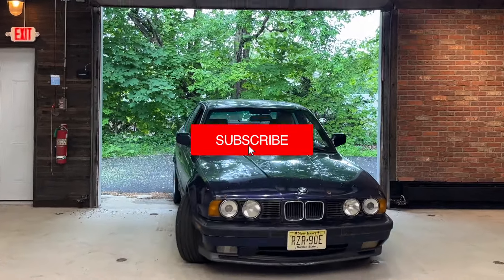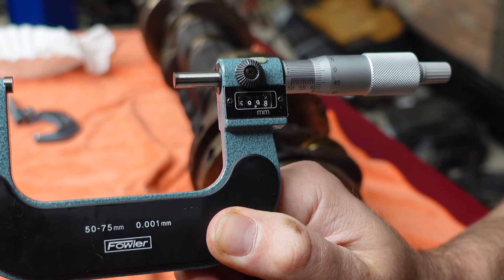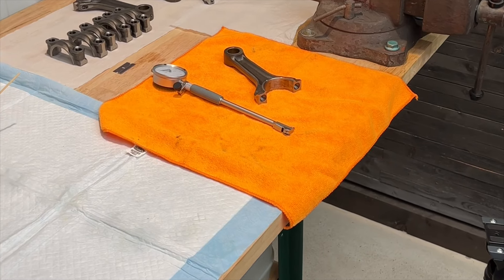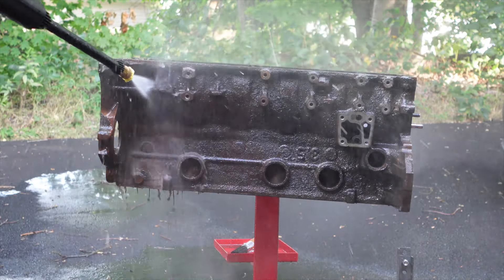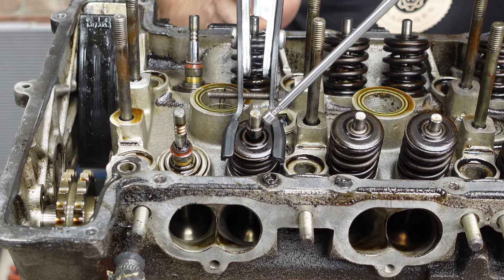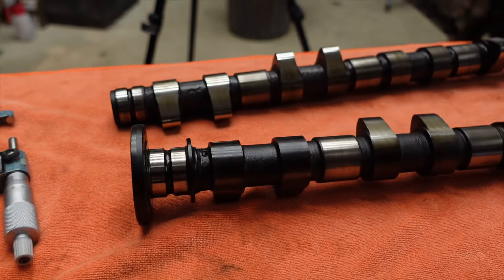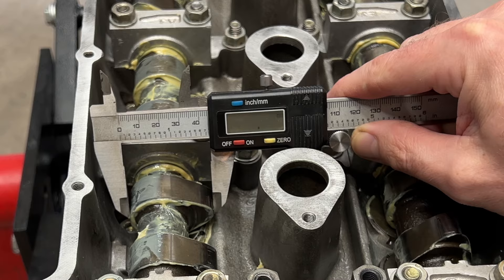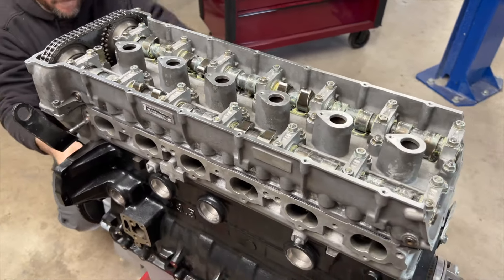BMW E34 M5 Engine Restoration / Evaluating Engine Block and Cylinder Head Parts / WeWrench Ep.23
In this video, we will continue on the M5 Engine Restoration by measuring and evaluating critical components.

The BMW M5 is a high performance variant of the BMW 5 Series marketed under the BMW M sub-brand. It is considered an iconic vehicle in the sports sedan category. The E34 generation of the M5 was produced from September 1988 to August 1995. There were only 1678 units produced in the United States and out of those, 1992 was the rarest production year with only 121 units imported. Production of M5 models began with the painted bodyshell of an E34 5 Series at the BMW Dingolfing plant. The shells were then transported to BMW M GmbH in Garching, where the car was assembled by hand over a period of two weeks

My project car is painted BMW Paint Code 287 Mauritius Blue Metallic which only adds to its allure and pedigree. Although definite numbers are not known, there could be less than 4 US Spec M5's painted in this Mauritius Blue Metallic and built to this configuration. The E34 M5 has the venerable S38B36 Engine, tuned by the Engineers at the BMW Motorsport division in Garching Germany. The S38B36 is based on the M88/3 engine which has a rich history and lineage in the BMW racing division. Compared to the M88/3, the S38 has a lower compression ratio (9.8:1), simplified exhaust manifold, catalytic converter, dual-row timing chain and a shorter camshaft duration. As per the M88/3, the S38 uses a DOHC valvetrain with shim-and-bucket valve actuation. Air intake is via six individual throttle bodies with intake trumpets, fed by a cast aluminum intake plenum. It is rated for 310 horsepower and 266 pound feet of torque in it's stock configuration.

I purchased this car in 2004 with 193,000 miles on it. The previous owner was trading it in to the Audi Dealer I was working at due to an excessively high repair estimate. This exact BMW E34 M5 was the dream car from my youth, and I had never even laid eyes on one prior to seeing this. I bought the car immediately and have had it ever since with the hopes of performing a complete and comprehensive bumper to bumper restoration.

I am a former Factory Trained Master Guild Audi Technician and ASE Certified Master Automotive Technician. I will be using all of my skills to restore this vehicle to perfection. In this video, I introduce myself and perform an interior and exterior inspection of the vehicle, and dive into the history, pedigree and story of how I acquired this incredible machine. In subsequent videos, I will restore this car piece by piece, bolt by bolt, and document every detail along the way. The engine and powertrain will be removed. The sheet metal and rust will be repaired, the body panels will be kept original with new body work and paint job.

The S38B36 engine will be rebuilt, the Getrag 280/5 transmission torn down and inspected, rear limited slip 3.73:1 differential rebuilt, fuel tank welded and repaired, suspension replaced, air conditioning repaired, interior reupholstered, wheels refinished and any other pressing issues will be rectified. I will repair both cosmetic rust and structural sheetmetal and repaint the vehicle. This is essentially the ultimate DIY automotive project. I want to put all my skills on display, and share the passion and excitement of having a project car and bringing it back to life. This video should also serve as the ultimate repair resource for the BMW community with special focus on E34 owners. If you own or repair any BMW E34, such as the 518i, 520i, 525i, 530i, 535i, 540i or M5 both sedans or tourings, this video will be the most exhaustive authority on repair techniques and information

Any owners of the BMW E24 M6 and E30 M3 will benefit from watching as well, due to the fact that the S38B35 powertrain and S14B20, and S14B23 powertrain share parts with the S38B36. You will also benefit from watching this series if you own the following BMWs:

E30 Chassis 316, 316i, 318, 318i, 318is, 320i, 323i, 325, 325e, 325i, 325es, 325is, 325ix, M3, M3 Sport Evo
E32 Chassis 730i, 735i, 740i, 750i
E24 Chassis 628csi, 630cs, 633csi, 635csi, M635csi, M6
E36 Chassis 316i, 318i, 318is, 320i, 323i, 323is, 325i, 325is, 328i, 328is, M3, M3 Euro spec, 318tds, 325td, 325tds
E39 Chassis 520i, 523i, 525i, 528i, 530i, 535i, 540i, M5
E34 Chassis 518i, 520i, 520is, 525i, 530i, 535i, 540i, M5, 524td, 525td, 525tds sedans and tourings
E28 Chassis 518, 518i, 520i, 525i, 525e, 528e, 528i, 533i, 535i, M535i, M5
E46 Chassis 316i, 318i, 320i, 323i, 325i, 328i, 330i, 330ci, 330zhp, M3, M3 CSL

Please share you thoughts about this project. Should I turn it into a rest-mod or leave it stock?